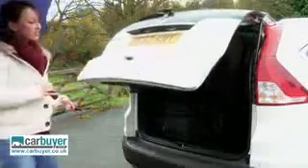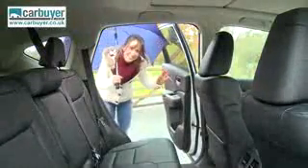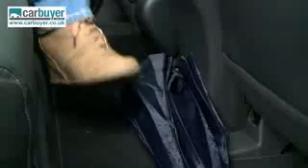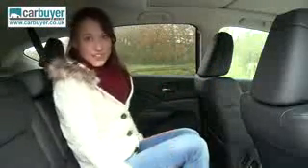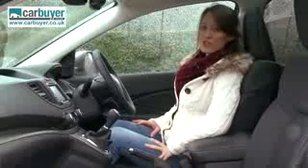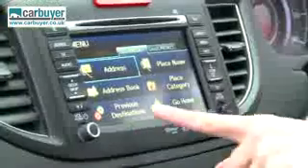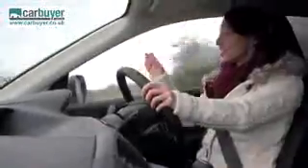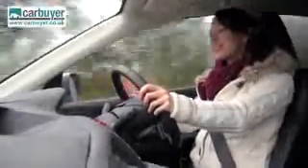Honda CR V SUV review - Car Motors TV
2014 Honda CRV suv